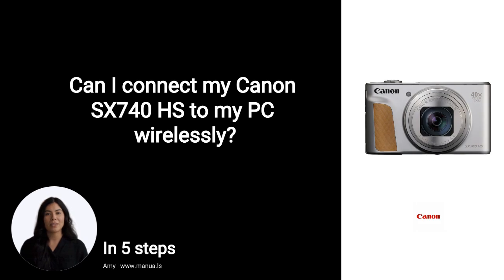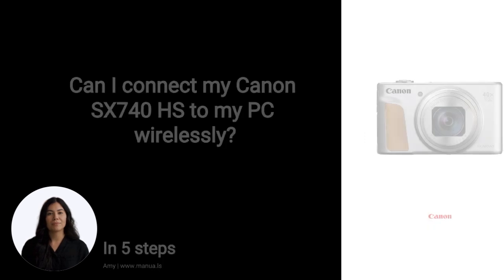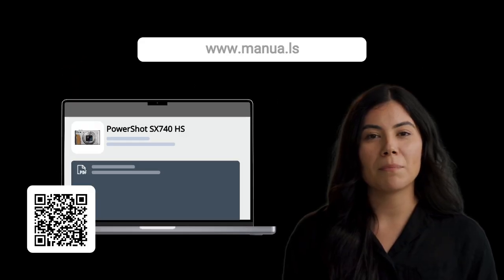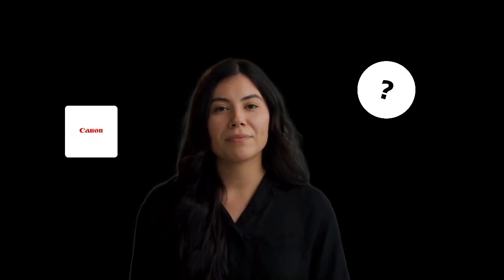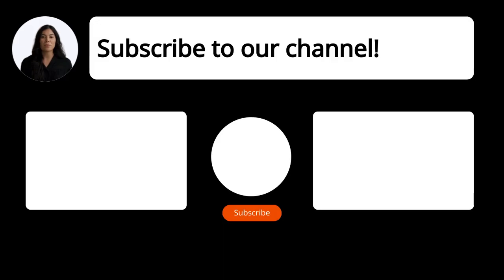How to Wirelessly Connect Canon PowerShot SX740 HS to PC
📺 Learn how to wirelessly connect your Canon PowerShot SX740 HS to a PC for automatic image transfers. Watch this video to get started!

📖 In 5 steps:
1. Begin by installing the Canon Image Transfer Utility 2 software on your PC to enable wireless image transfers.
2. Using your camera, navigate to the wireless communication settings and create a nickname for device identification.
3. Access the Wi-Fi function and select 'Auto send images to computer' to start setting up the connection.
4. If your router supports it, press the WPS button to automatically connect the camera to the network.
5. On your computer, use the Image Transfer Utility to select and pair your camera for automatic image transfers.

📚💬 Manual and other questions:
On our site, you can find the complete manual for the Canon PowerShot SX740 HS. There, you can also ask your question to other Canon PowerShot SX740 HS users.